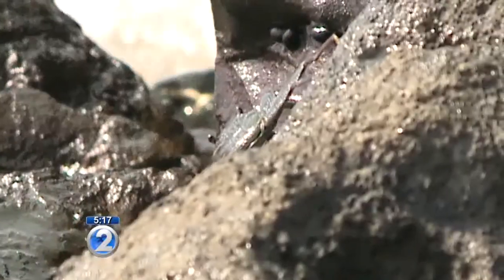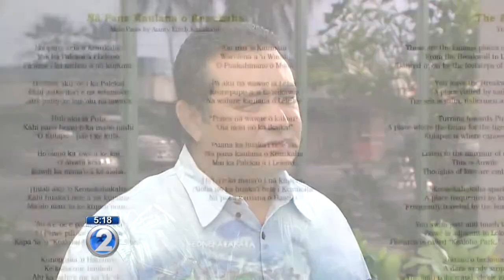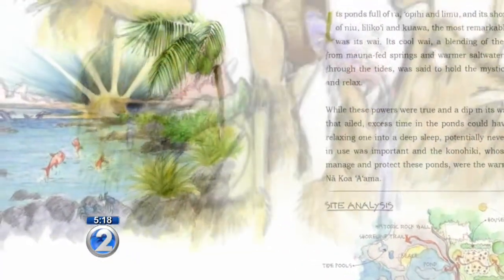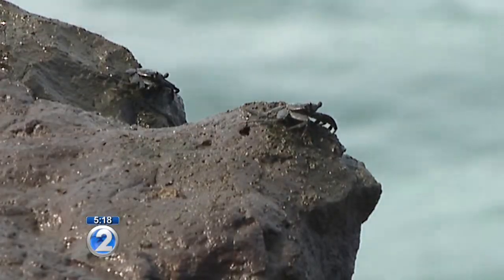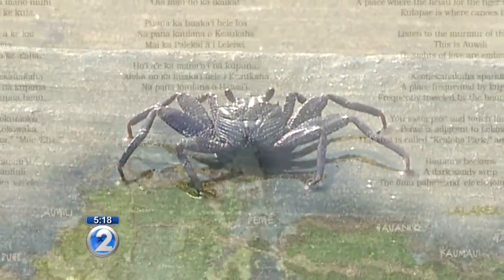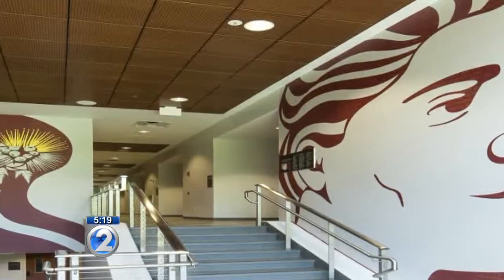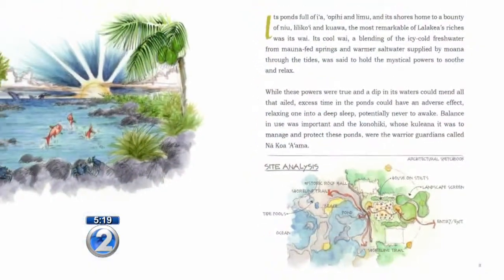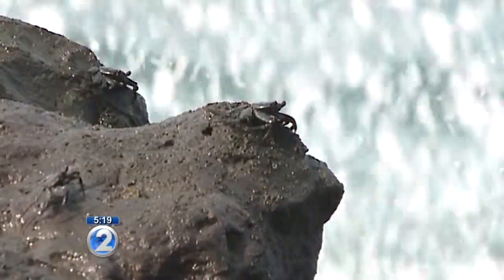New children's book uses 'a'ama crab to teach architecture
The newest children's book to come out of Hawaii features a creature known to inspire local keiki.